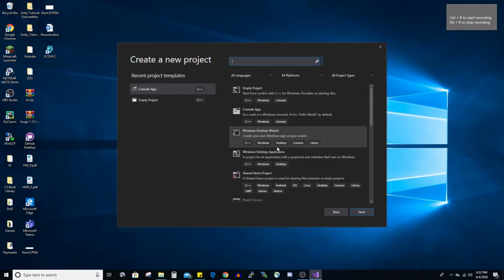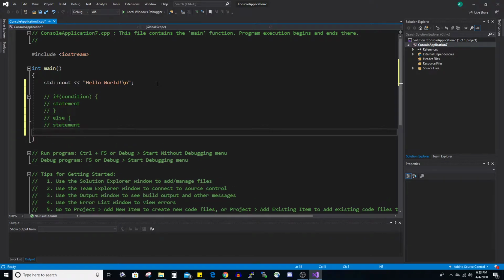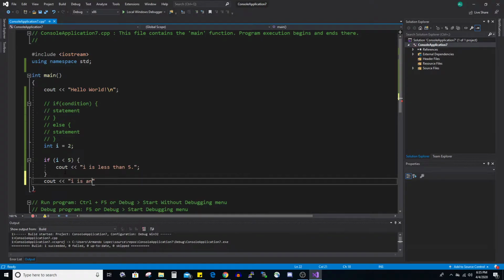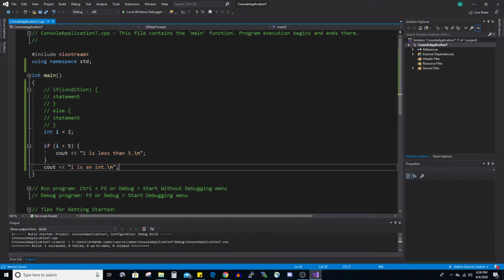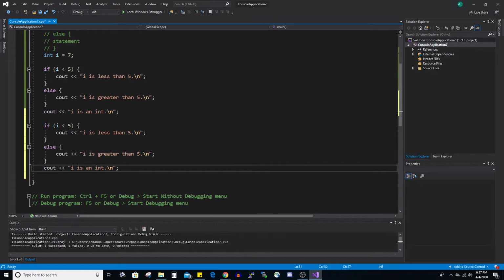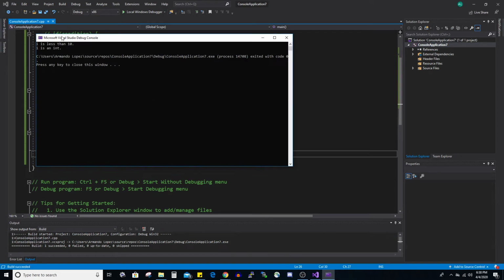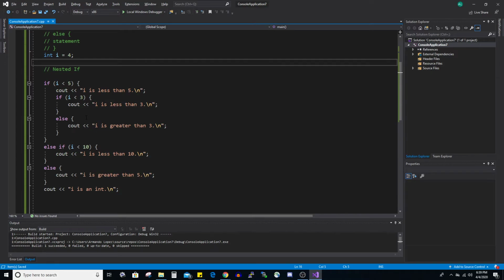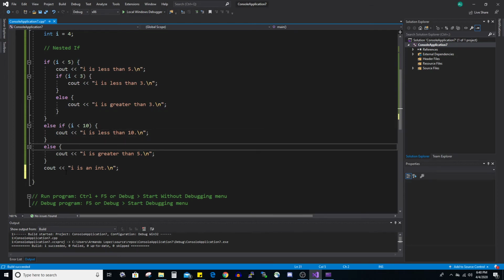Lean how to Code in C++: If Statement Pt 2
In this video I talk about more uses for if statements for your program along with other more complex if statements to check if a condition is true or not.